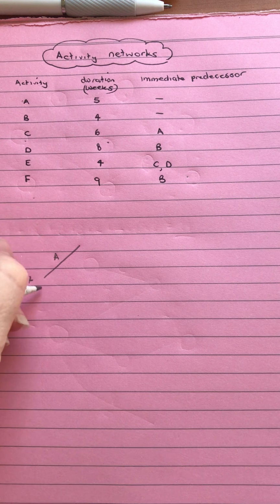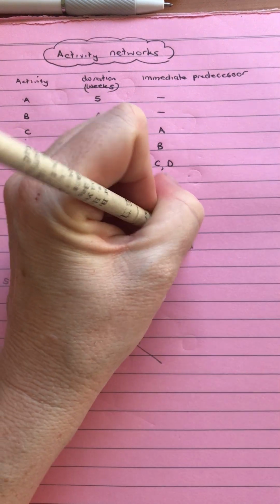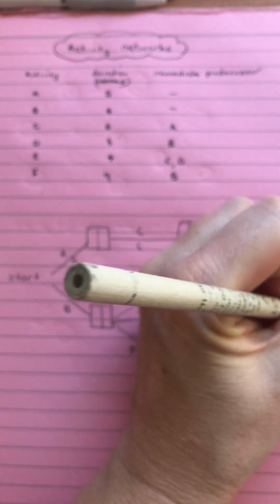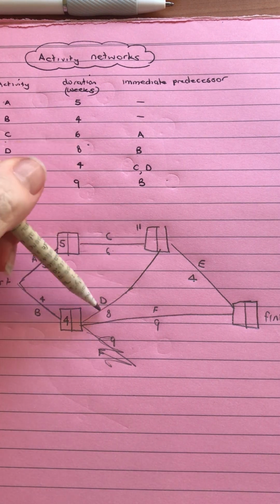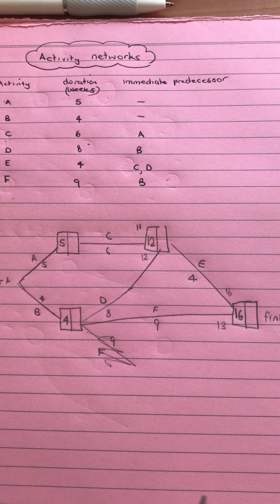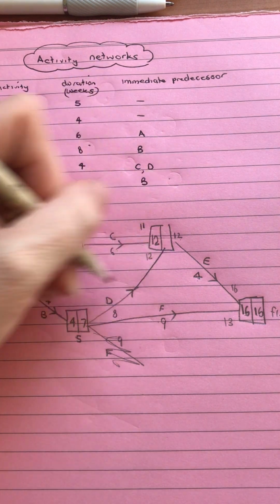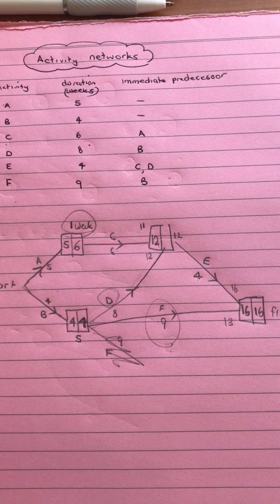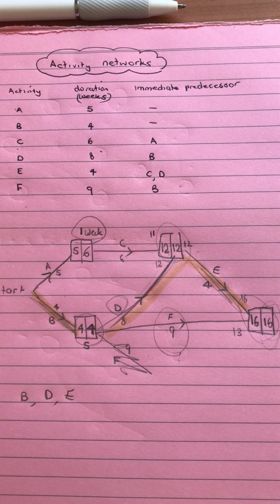How to draw an activity network and do forward and backward scanning